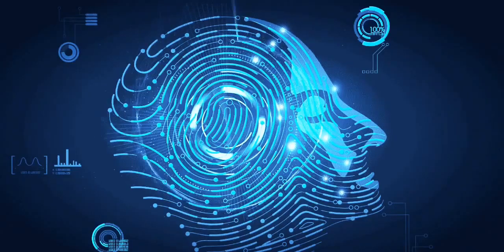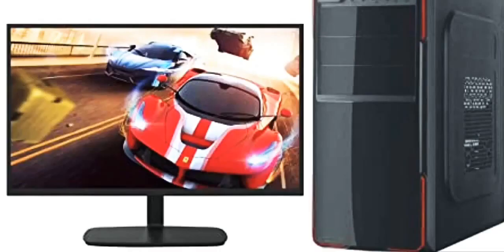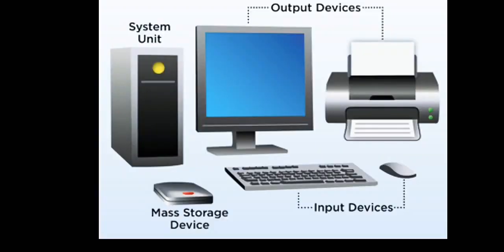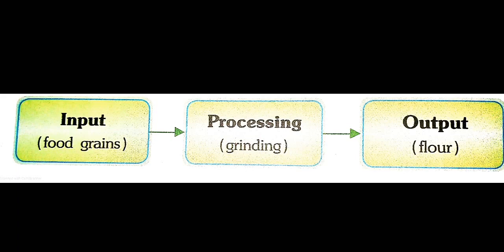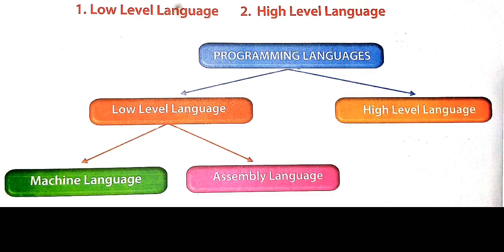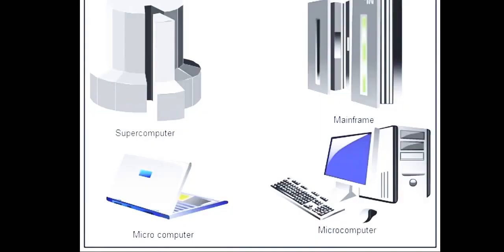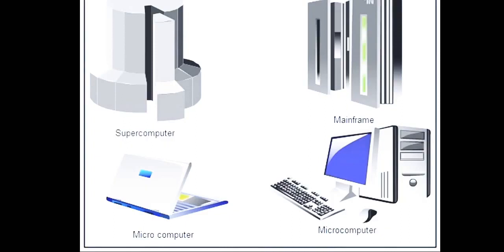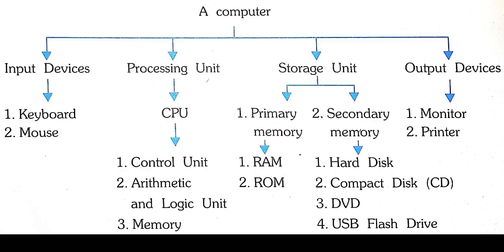5th to 7th Computer 'Introduction to Computer' Class by Chandrashekhar M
5th to 7th Computer  'Introduction to  Computer' Class  by Chandrashekhar  M